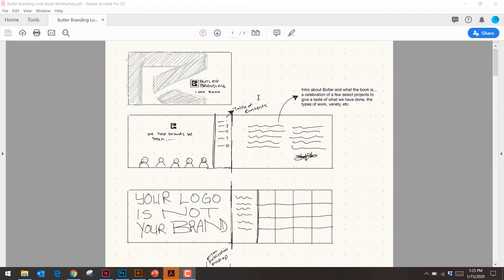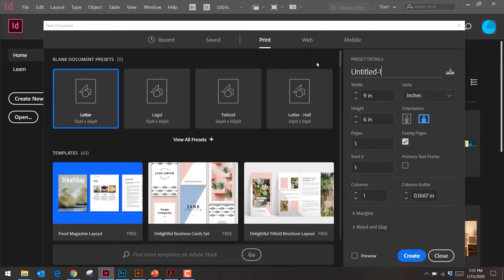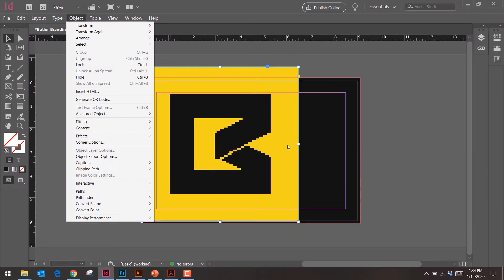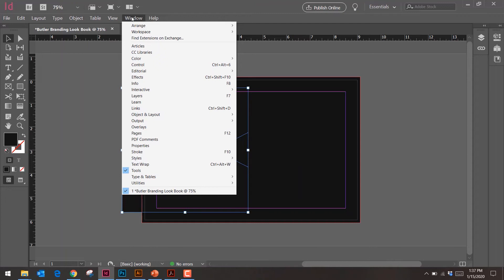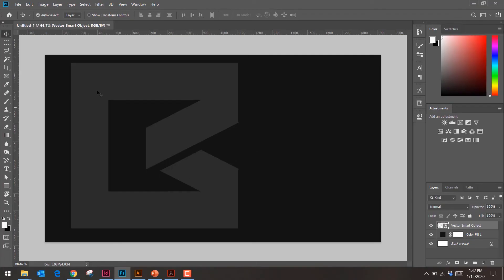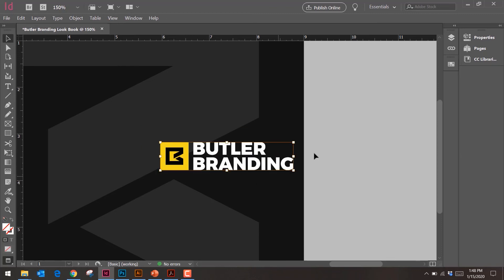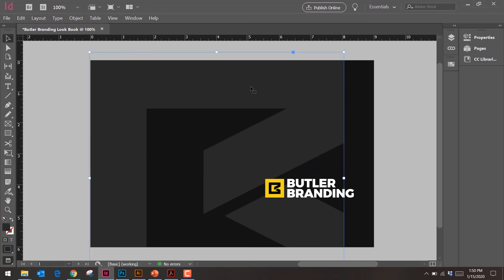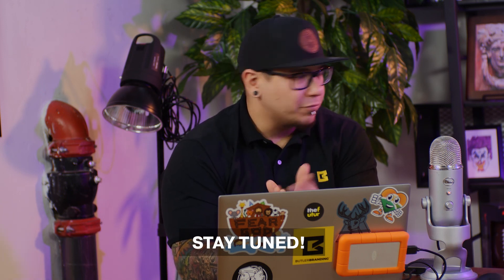How to Create a Publication in Adobe InDesign | Pt. 1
If you're like Butler Branding CEO Sean Tambagahan, you're a terrible design heathen who has no idea how to use Adobe InDesign. But you want to get better.

Specifically, you want to learn how to create publications in Adobe InDesign. You want to do this because, when you have something quick to create, you will no longer have to bother your graphic designer. And also, you just know that you should be more proficient in InDesign. That it is a better tool for creating publications than, say, Adobe Illustrator.

If you want a crash course on publication design in InDesign, this is the video series for you. Join us for part 1, in which Butler Graphic Designer Chris Orozco shows Sean how to get started designing publications in Adobe InDesign.

Butler Branding is a full-service branding and marketing agency. Learn about our company, see our work or start a project on our

Are you a CREATIVE ENTREPRENEUR looking to level up your agency? See our Agency Scaling website where we have courses and content JUST for you